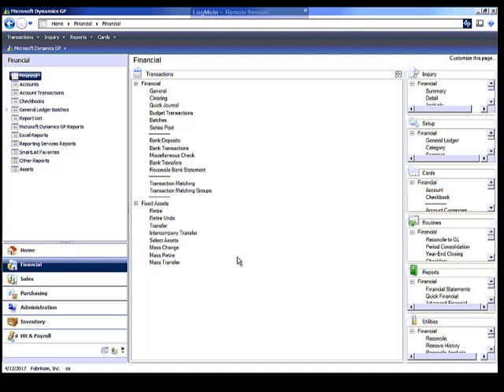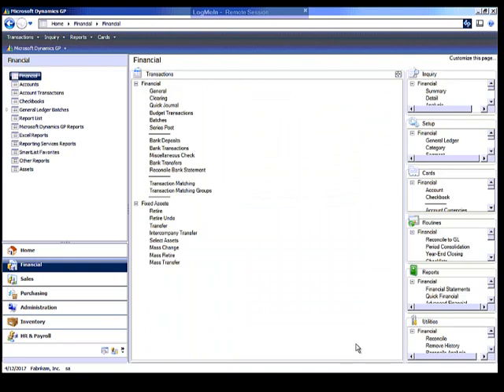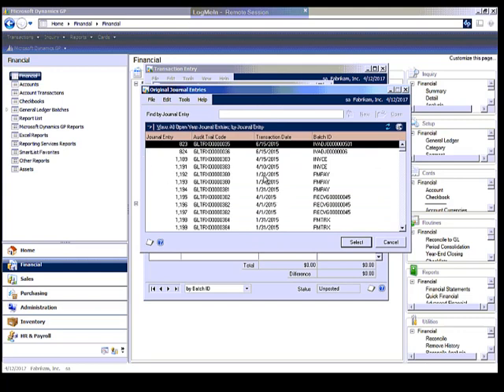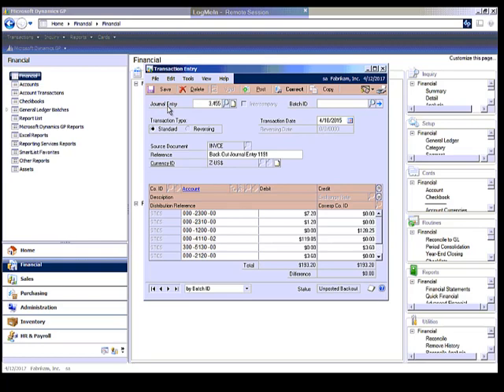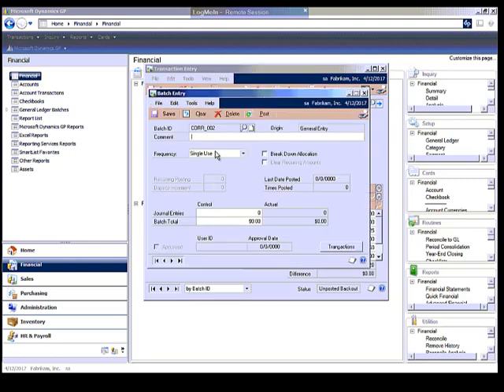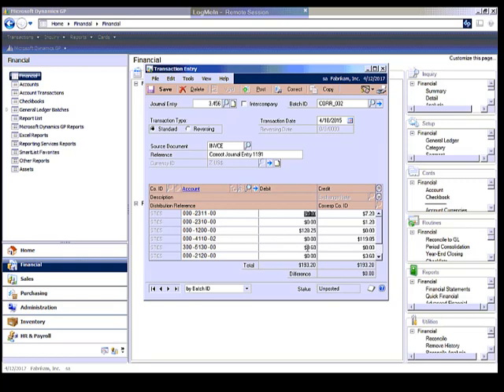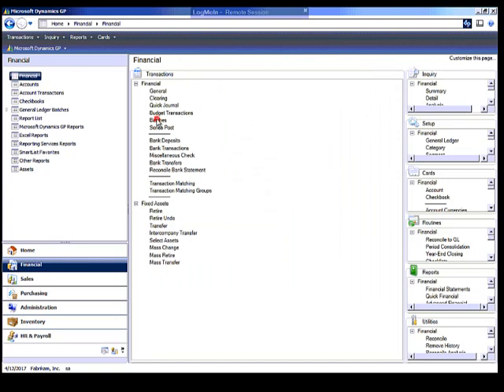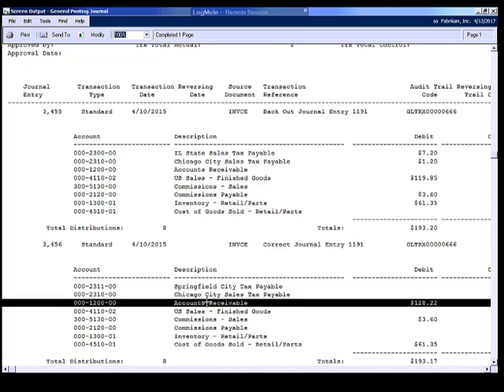Dynamics GP 2013 - Backout and Correct Posted Transactions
Learn how to backout and correct posted transactions in Dynamics GP 2013